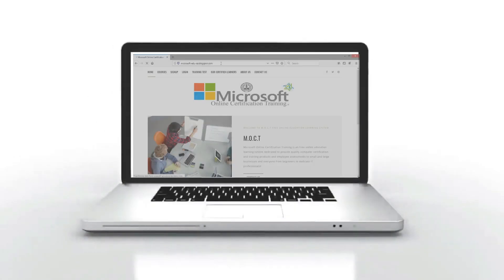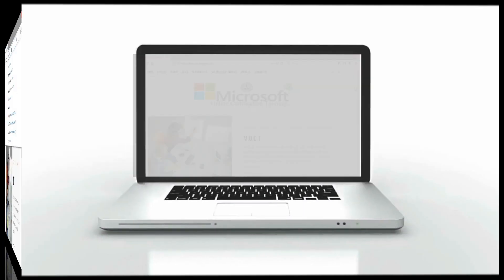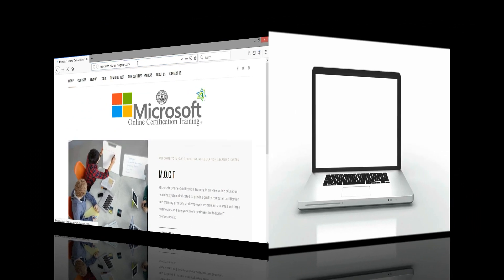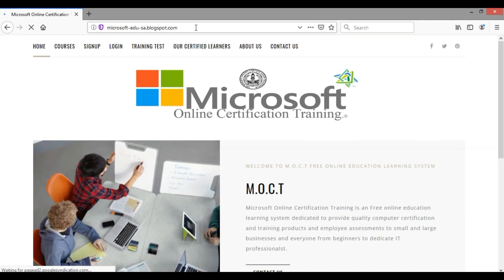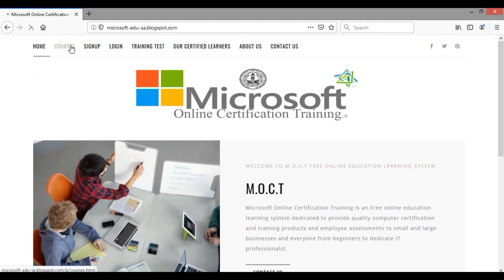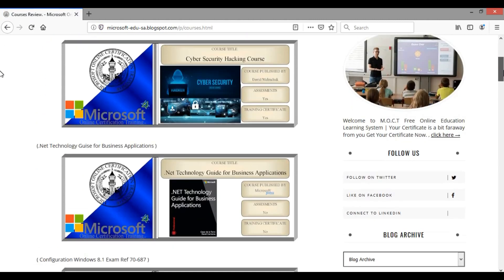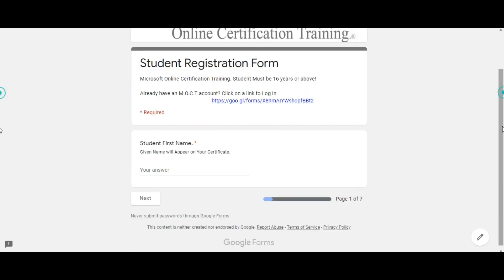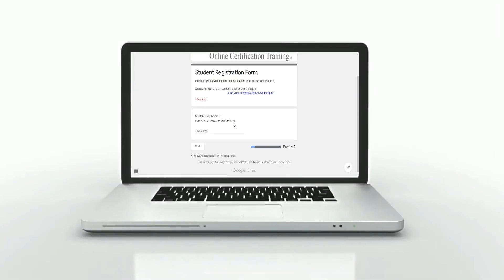Free Online IT Training Courses with Certificates at Microsoft Online Certification Training.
MOCT College (Microsoft Online Certification Training) is an education learning system dedicated to providing quality Technology Products and Training of Microsoft certification’s, Cisco Certification’s, CyberSecurity, Ethical Hacking, as well as training on all Categories, Books, Health, Computer Programming, Web Designing, Graphic Designing, Automobile Engineering, Automation Engineering, Computer Engineering, Software Engineering, English Literature and upcoming technologies, products and employee assessments to small and large businesses and everyone on different languages from beginners to dedicated professionals.